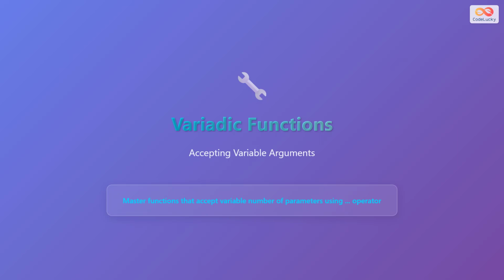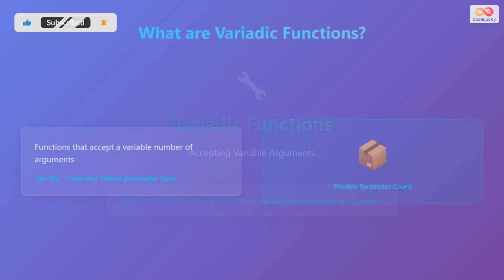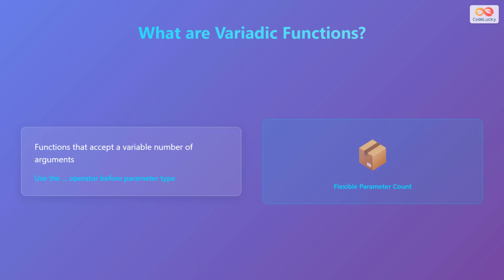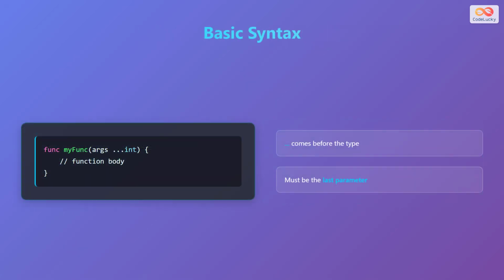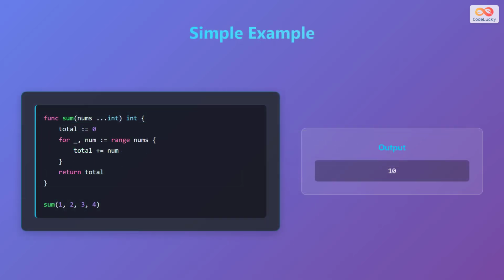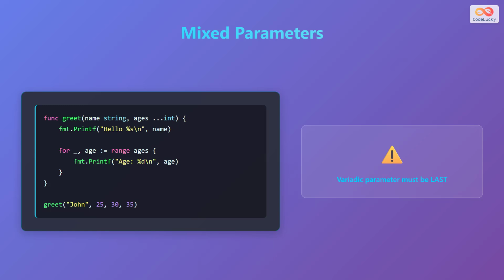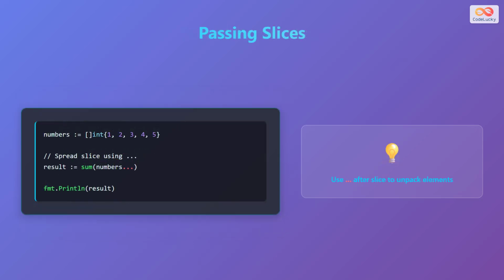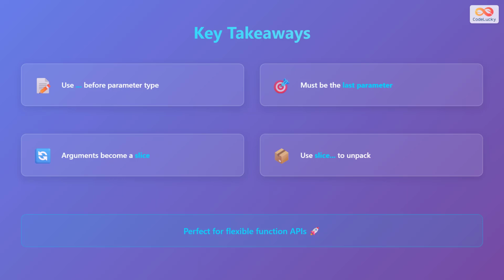Go Variadic Functions: Master Variable Arguments in Golang!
Unlock the power of Go variadic functions! 🚀 This beginner-friendly tutorial demystifies functions that accept a variable number of arguments in Golang. Learn how to define, use, and pass arguments to variadic functions with ease.

We'll cover everything from basic syntax using the '...' operator to working with slices and mixed parameters. See how variadic functions can make your APIs more flexible and powerful. Perfect for Go newbies looking to expand their skillset! 💪

What you'll learn:
- What are variadic functions and why use them?
- Basic syntax and how to define them
- Working with arguments inside a variadic function (treating them as slices)
- Passing slices to variadic functions
- Mixing regular and variadic parameters

By the end of this video, you'll be able to confidently implement variadic functions in your Go projects. Let's code! 👨‍💻

Chapters:
00:00 - Variadic Functions
00:13 - What are Variadic Functions?
00:32 - Basic Syntax
01:01 - Simple Example
01:37 - Working with Arguments
02:18 - Mixed Parameters
02:57 - Passing Slices
03:33 - Key Takeaways
04:04 - Outro